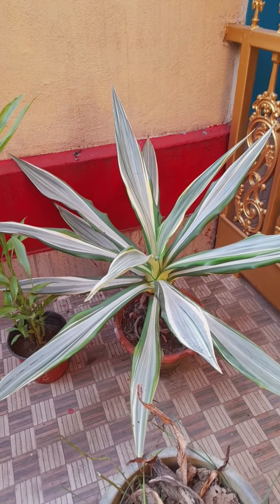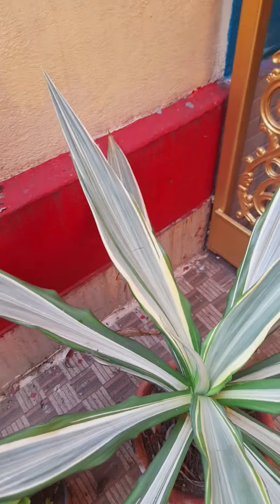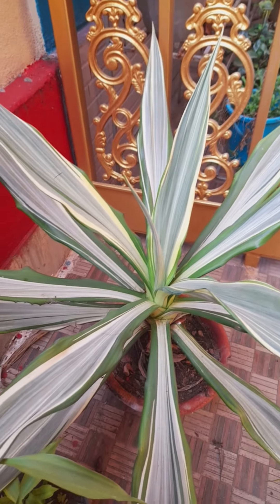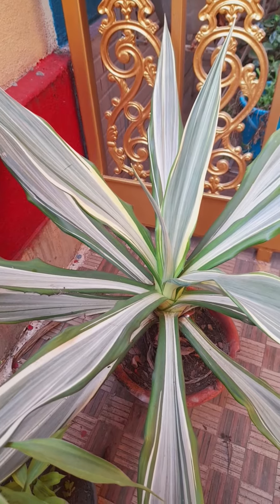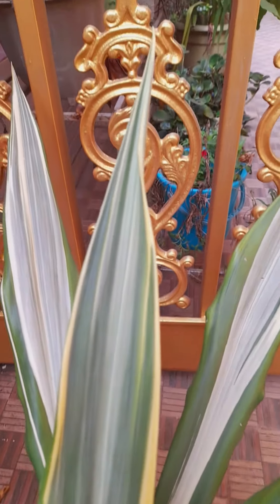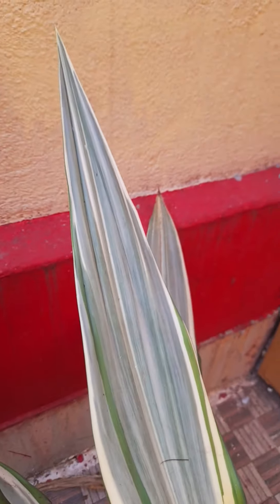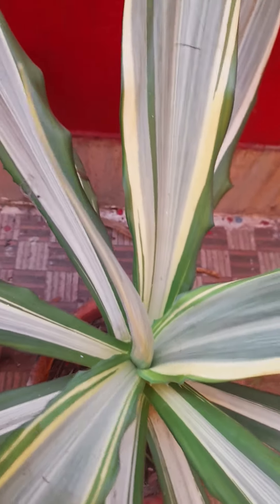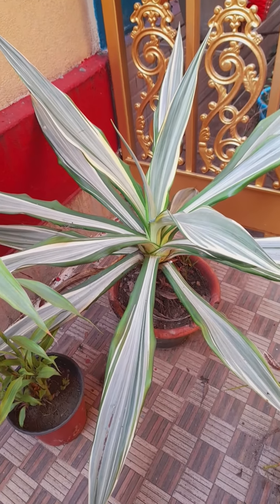False Agave Ornamental evergreen plant False agave#youtubeshorts